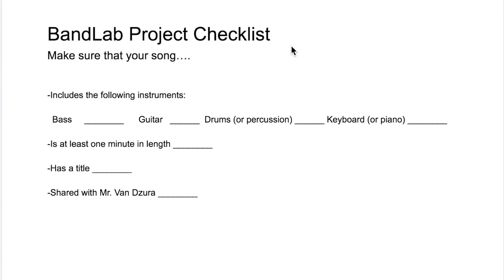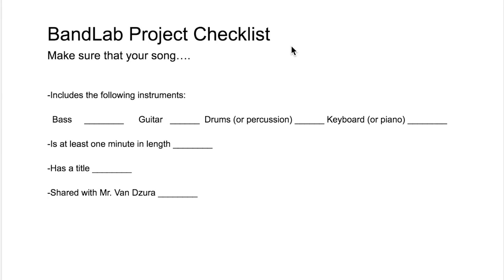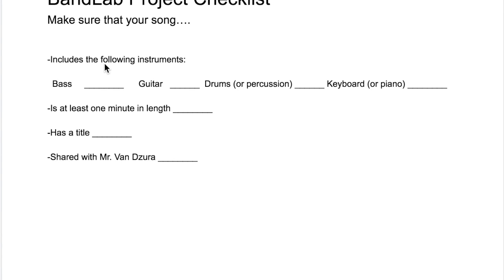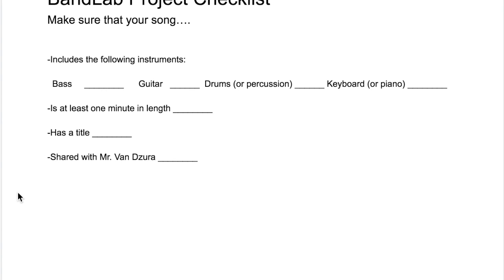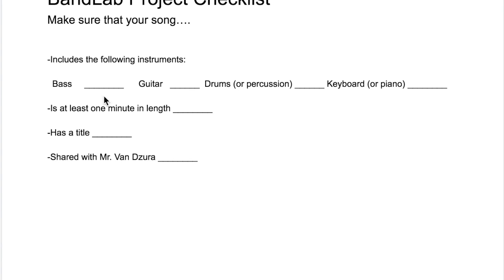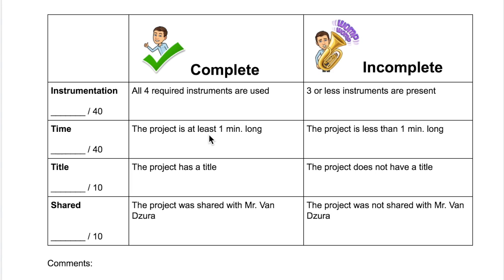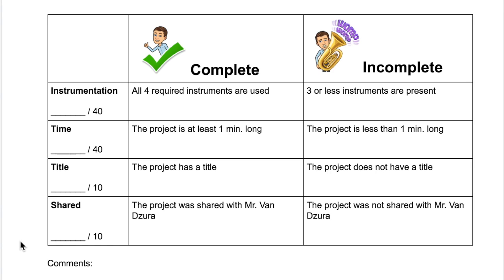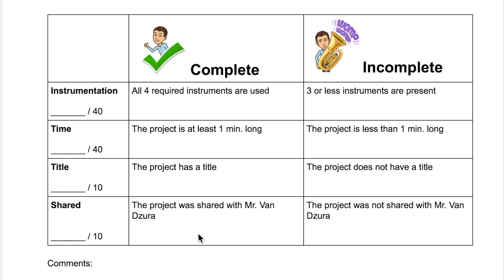BandLab Project Checklist and Rubric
Mr. Van Dzura goes over the middle school BandLab project checklist and rubric. Be sure to email Mr. Van Dzura with any questions or if you need any help! Happy composing!